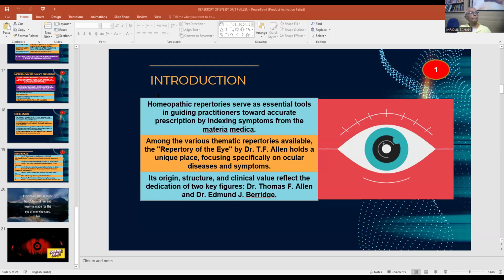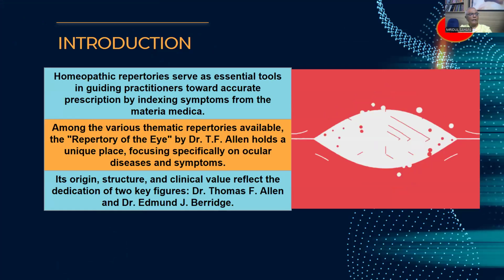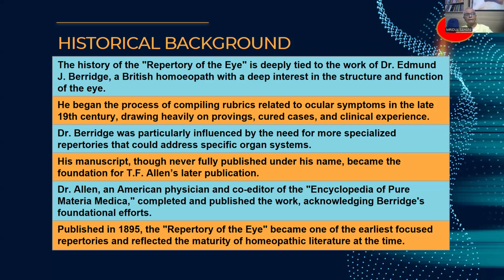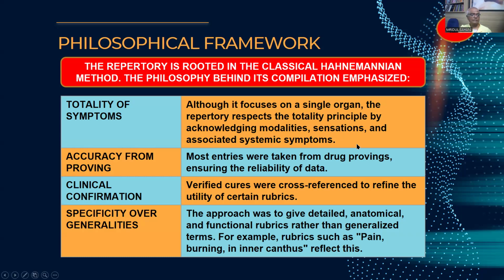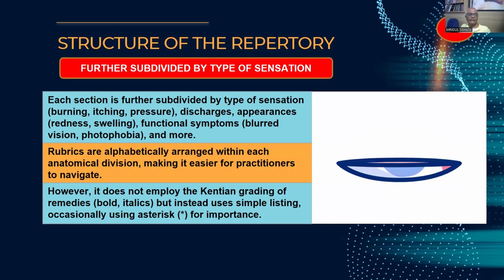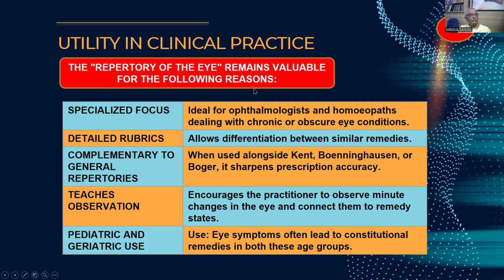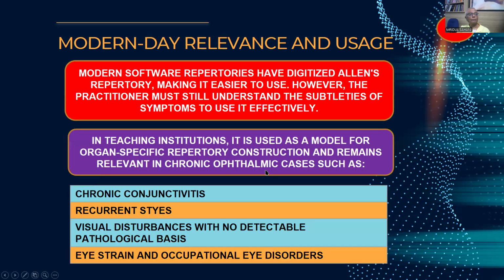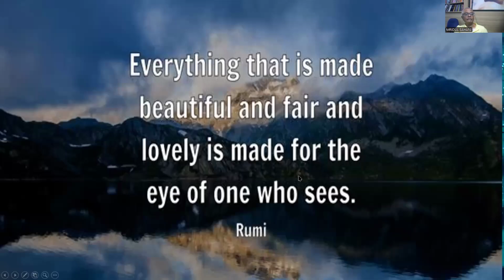REPERTORY OF THE EYE BY DR T F ALLEN EXPLAINED BY DR M K SAHANI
The "Repertory of the Eye" by Dr. T.F. Allen, grounded in the laborious work of Dr. Berridge, remains a landmark contribution to specialized homeopathic literature. Its detailed anatomical and functional rubrication provides a unique advantage in clinical diagnosis and remedy selection for ocular conditions. Though its limitations suggest the need for modern adaptations, the foundational philosophy, structure, and precision make it an indispensable tool in the homoeopath’s library. As specialized repertories gain more attention, Allen’s repertory offers a blueprint for future thematic works.